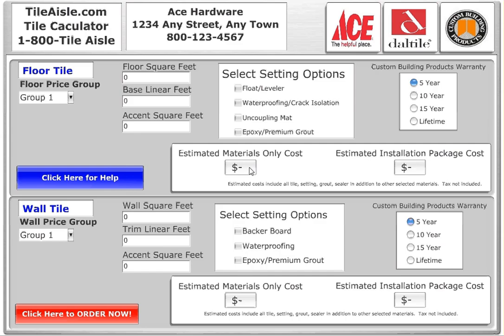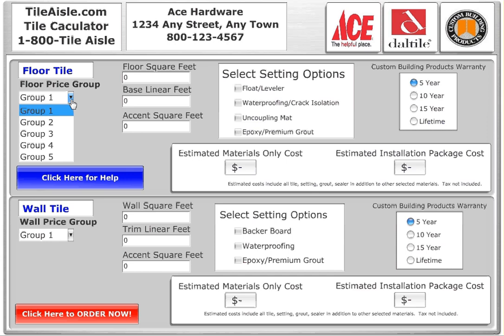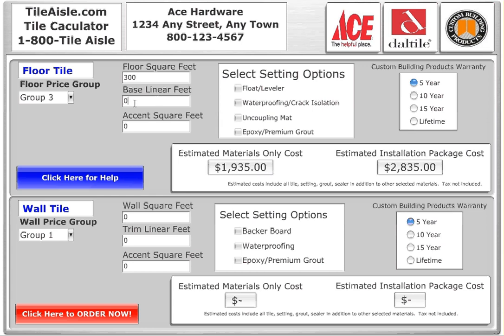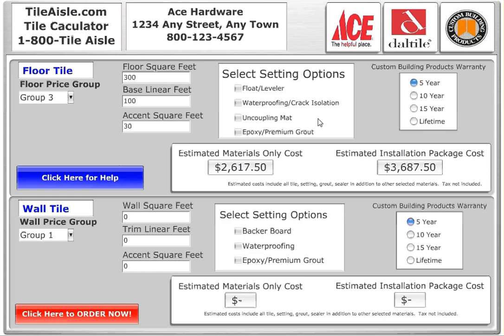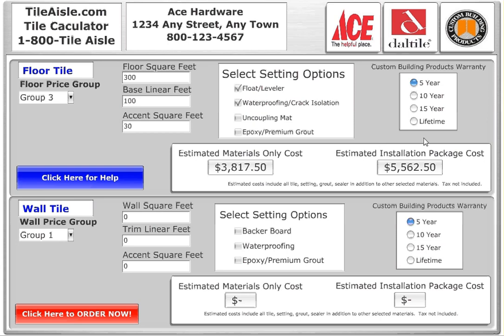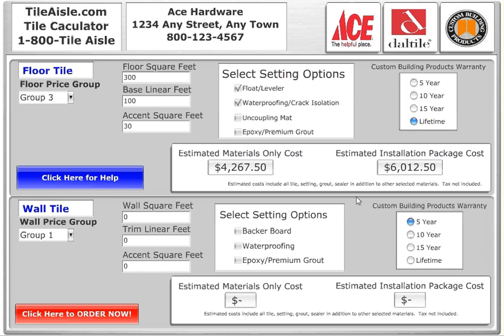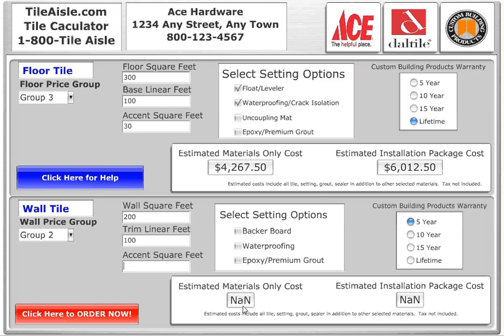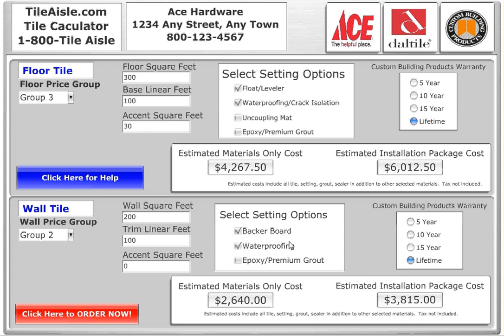TileAisle.com Tile Calculator.avi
Training for the TileAisle.com Tile Calculator...home of the Total Tile Package, the TTP(tm)